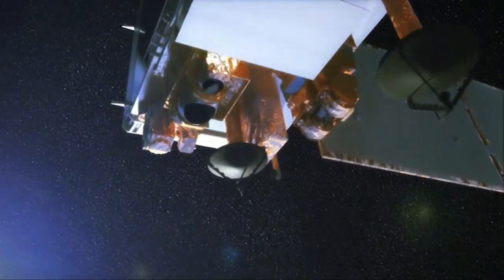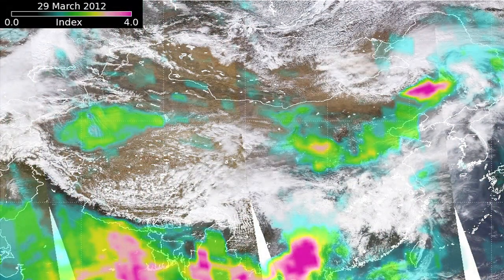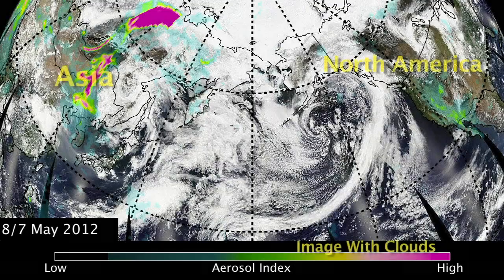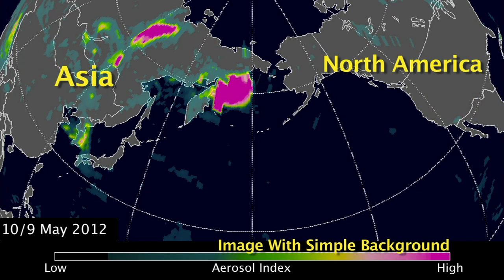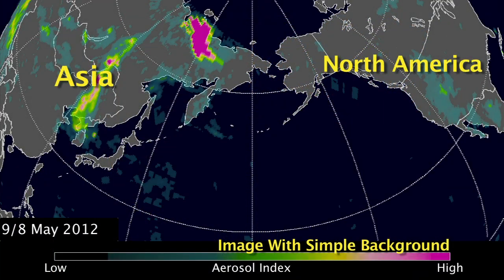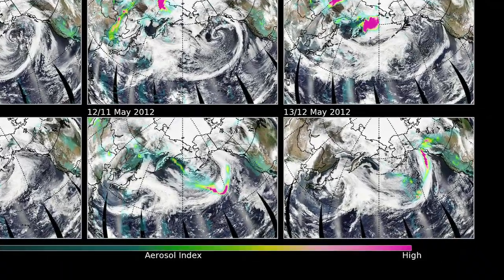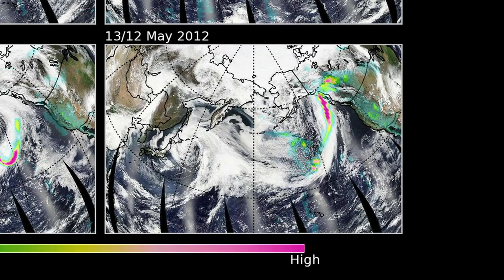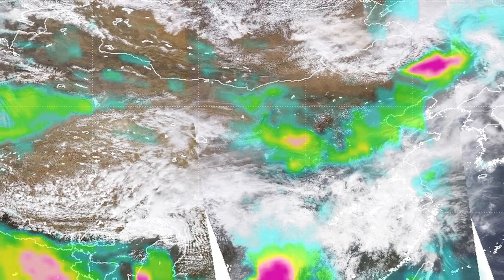NASA | Suomi Sees Asian Fires Migrate To North America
Research scientist Colin Seftor talks about images from the OMPS instrument on the Suomi NPP satellite. Suomi (NPP) launched in the fall of 2011. These images show smoke from Asia that migrates to North America. Seftor explains the importance of aerosols to the studies of climate as well as how critical it is to collect long term data records.